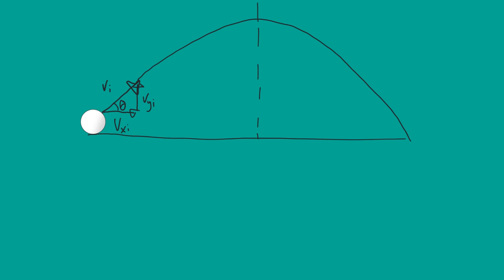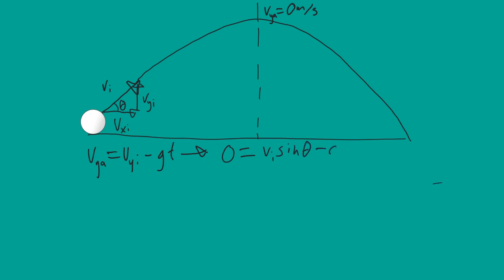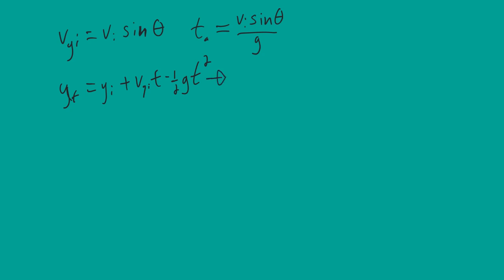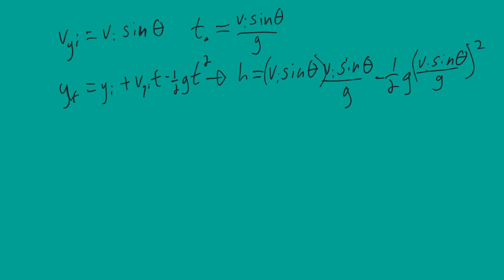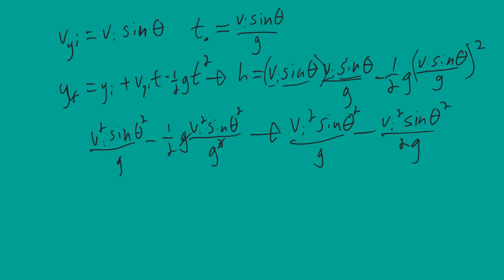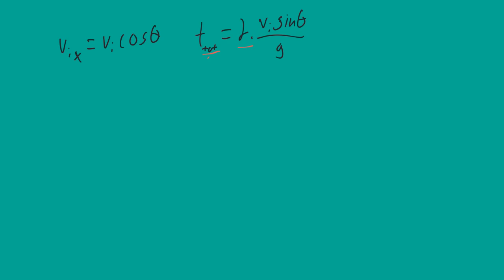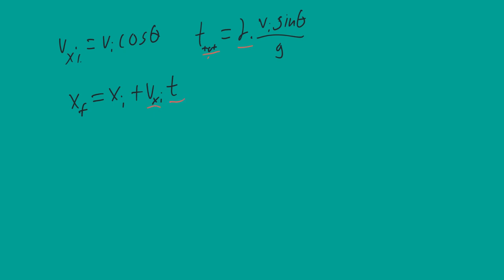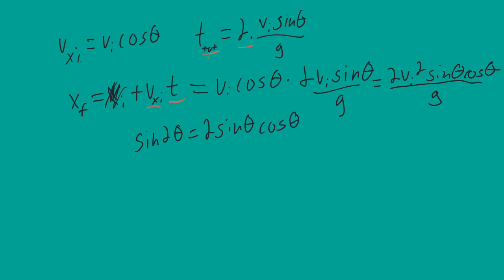projectile motion notes AP